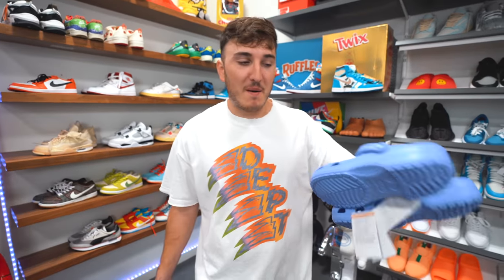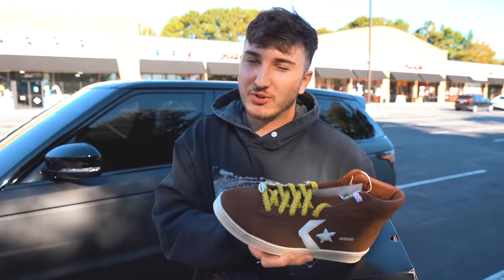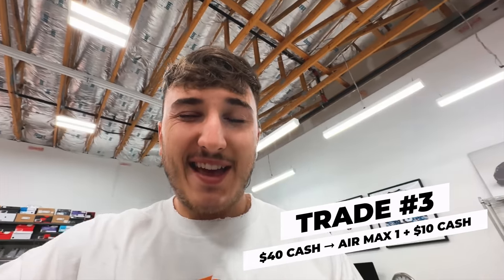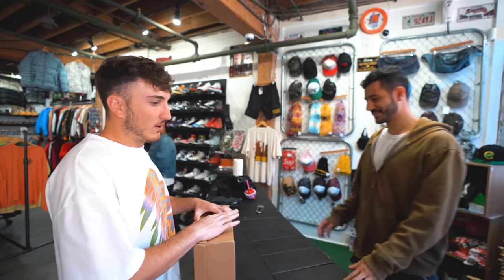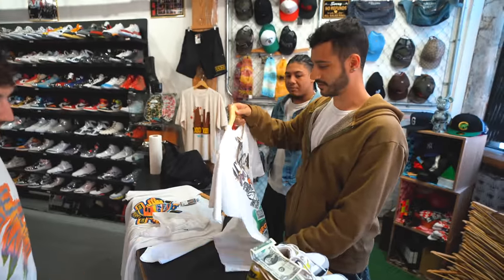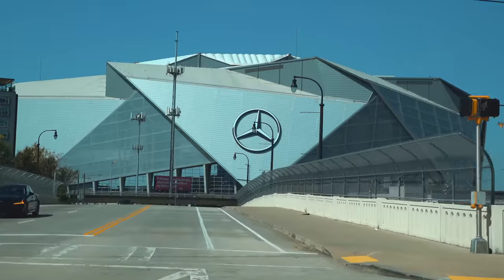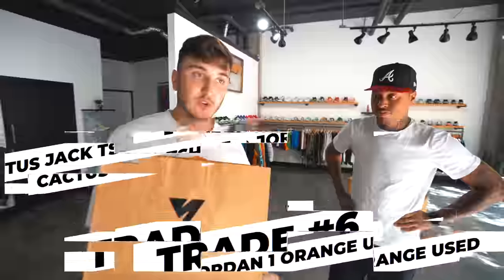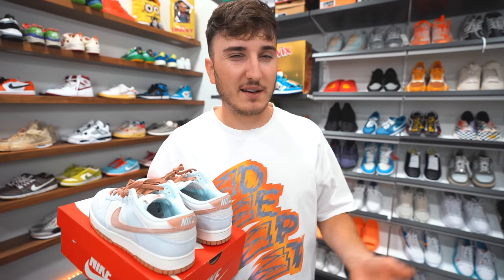How Far Can I Trade A Pair Of Crocs In 24 Hours?